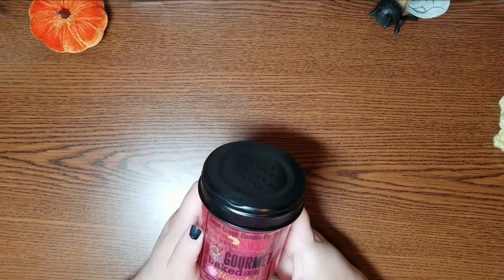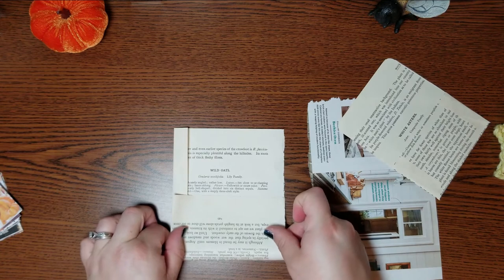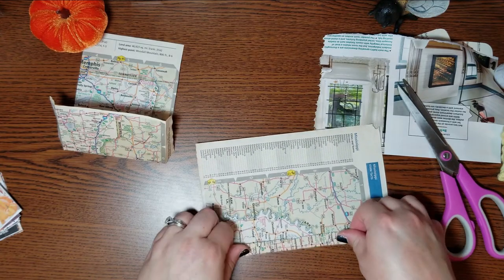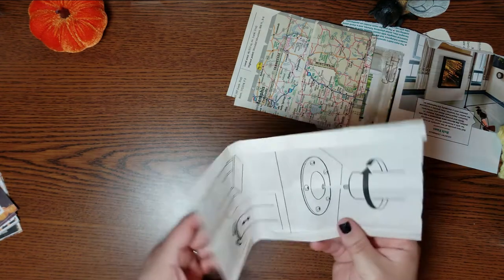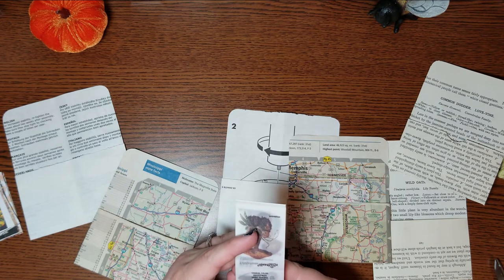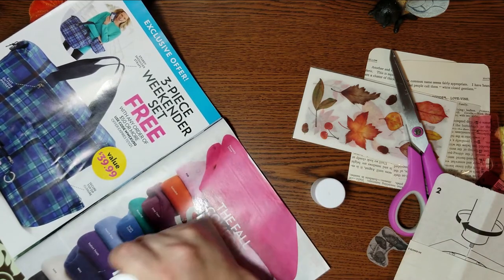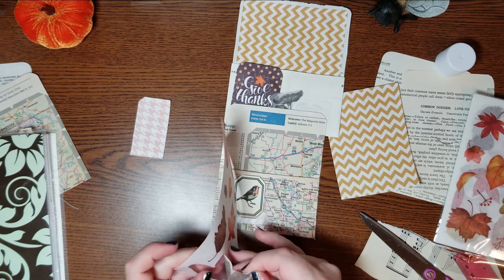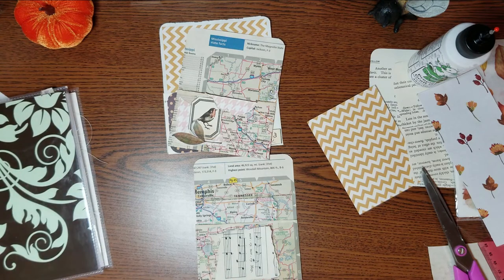roxysweeklychallenge | Library Card Pockets | Craft With Me | Junk Journal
I really like how these pockets turned out! This was fun and I hope to try and continue to do these challenges!

Sorry about the glare on the desk! I did cut out part of my little melt down because I was embarrassed lol

Week 38 - Making Library Card Pockets

Supplies:

Glue Stick - Scotch Create Permanent Glue Stick

Bearly Art Precision Craft Glue Permanent